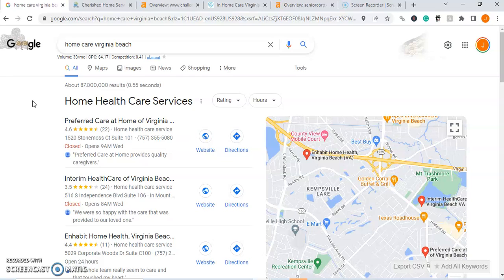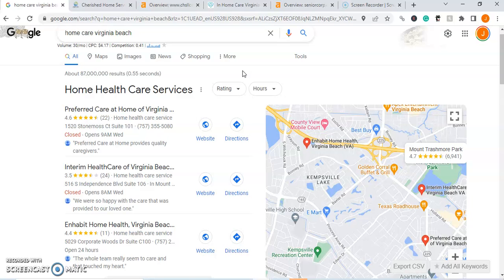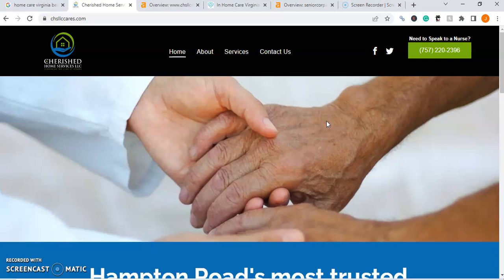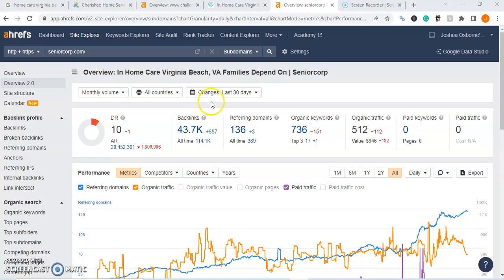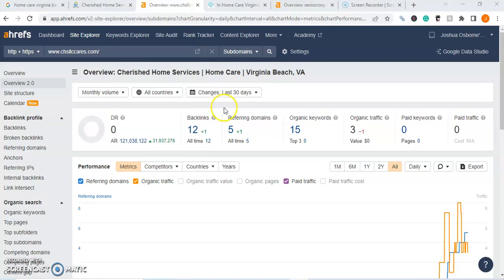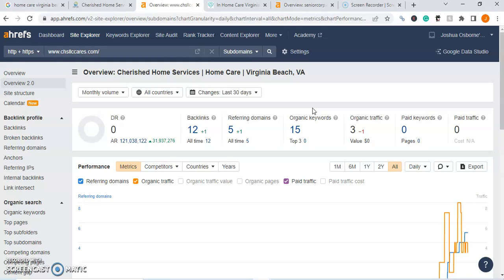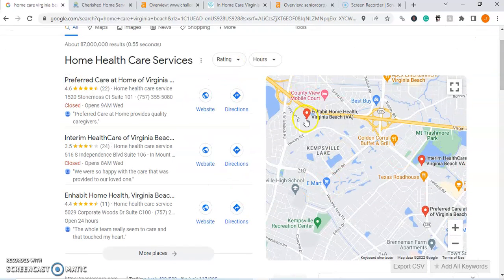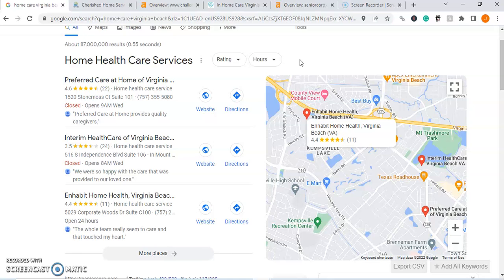Cherished Home Services, SEO Analysis